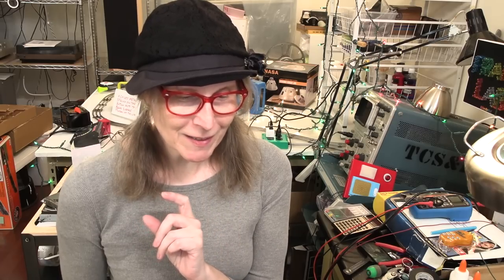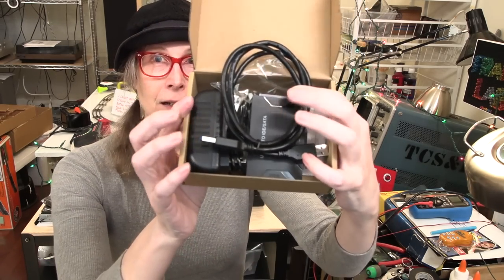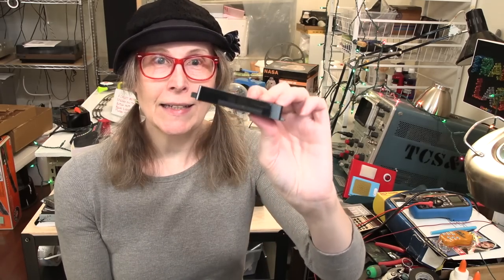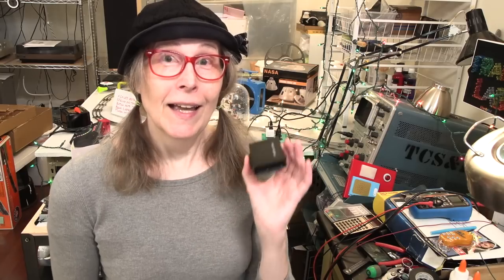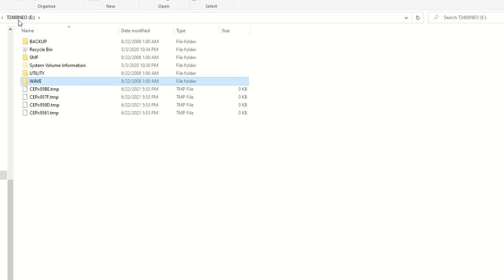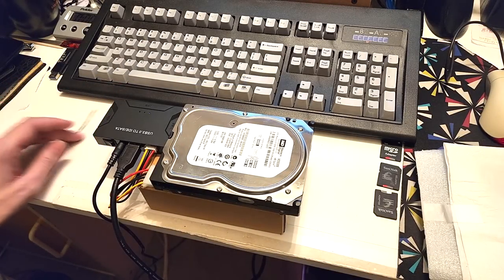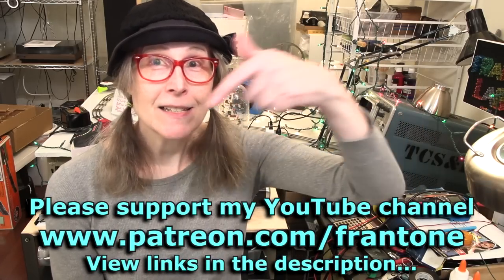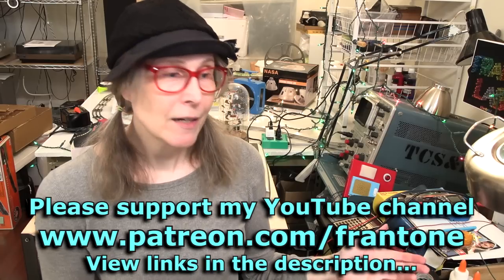The Petty Tracks Mystery Solved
Finally - closure.  And some investigation into the proprietary Tascam hard drive system.  Enjoy!